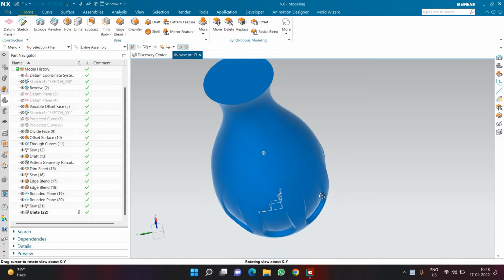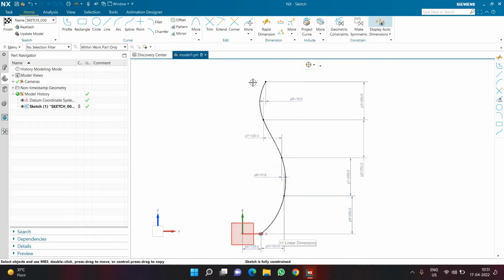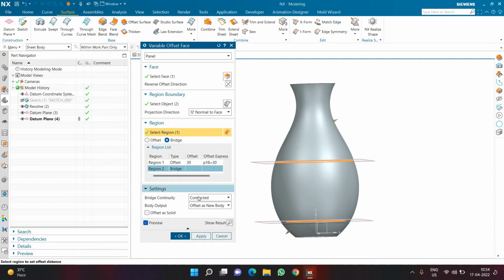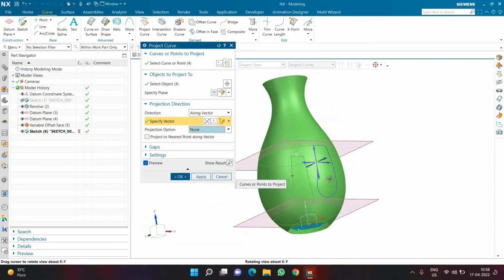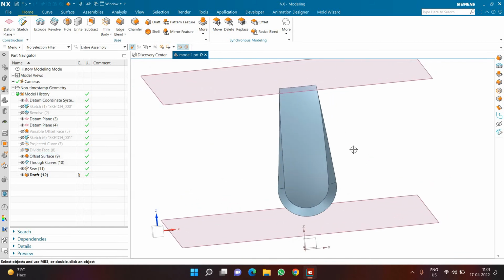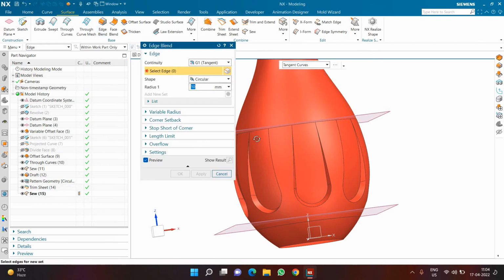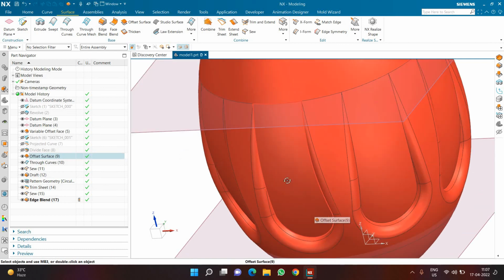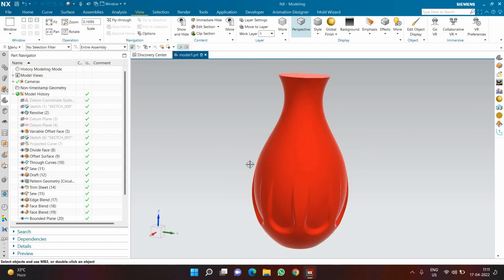UNIQUE FLOWER VASE | COMPLEX DESIGN | ADVANCE | SIEMENS NX | LATEST | ENGLISH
In this tutorial, you learn to create a Flower vase which is difficult normally to create, so hang on and lets watch the video

SOLIDWORKS
AUTODESK POWERMILL